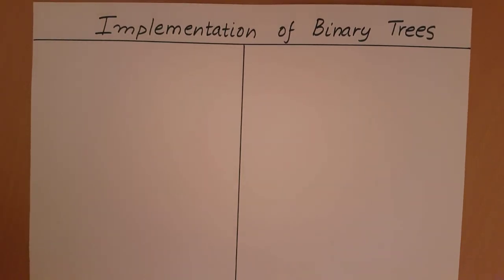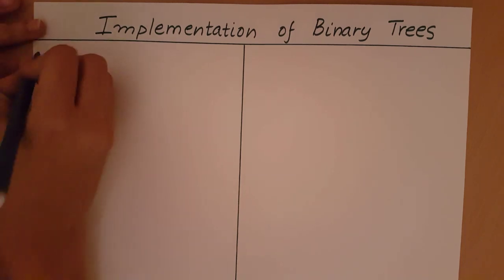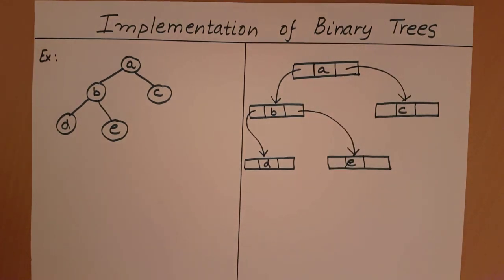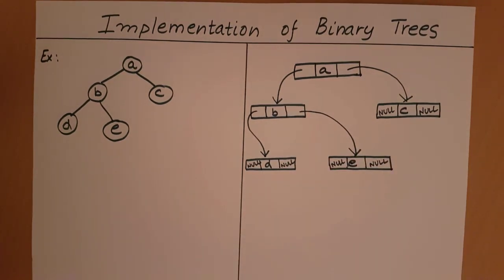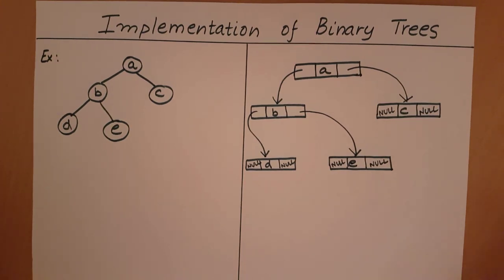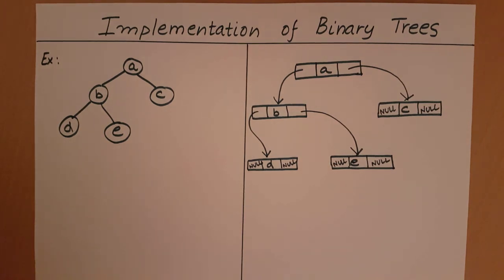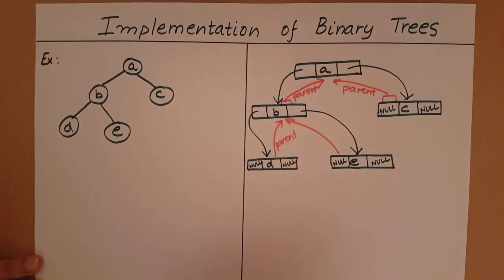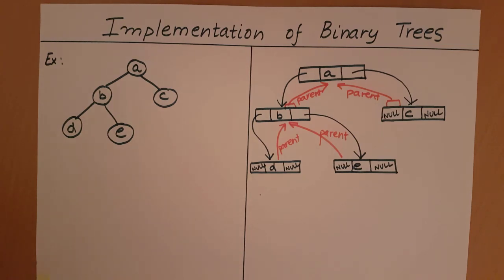Implementation of Binary trees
This video explains the implementation of binary trees.